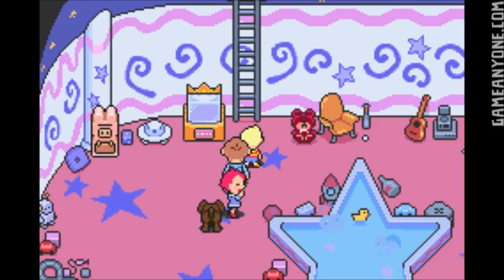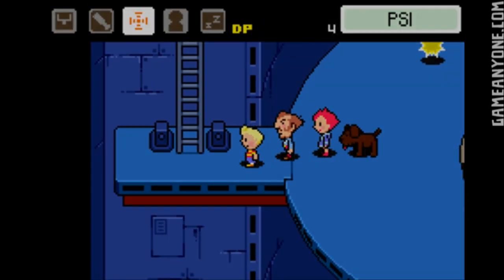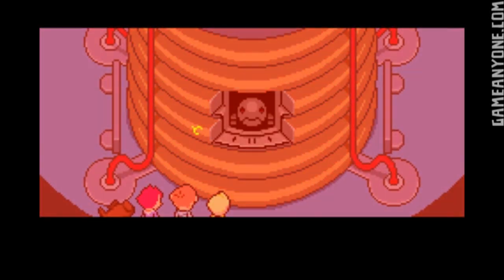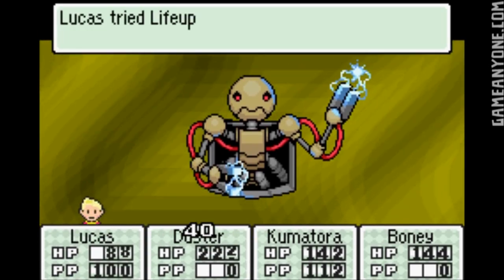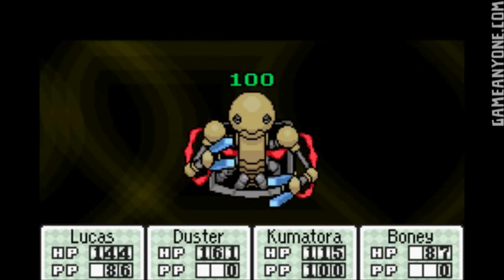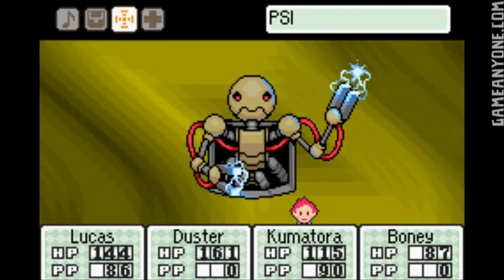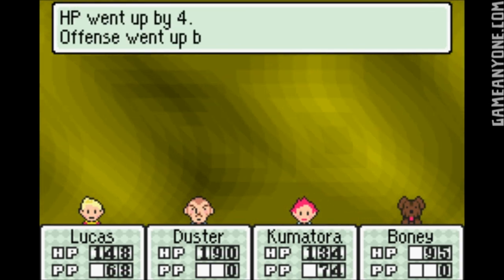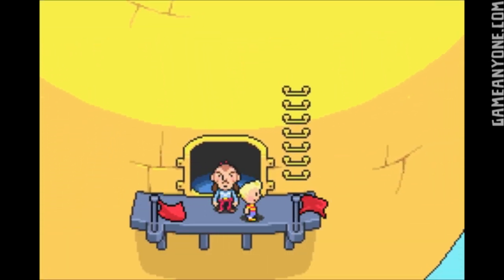Let's Play Mother 3 Part 40: What a Shock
Climbing further up the Thunder Tower and fighting.. an enemy living inside the generator?